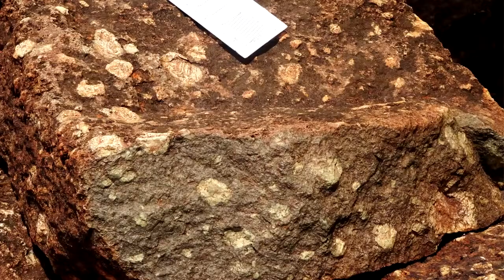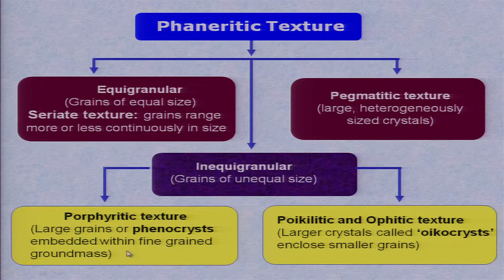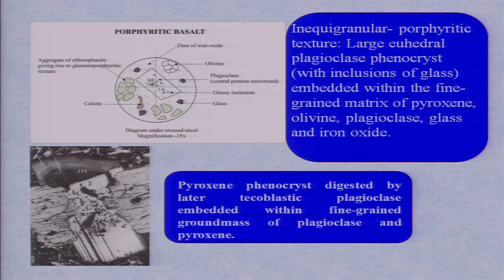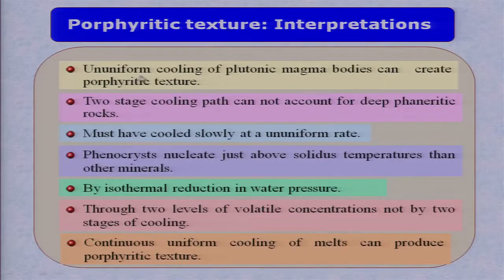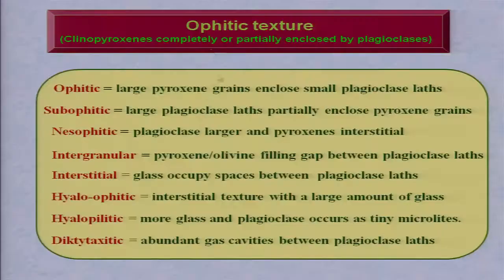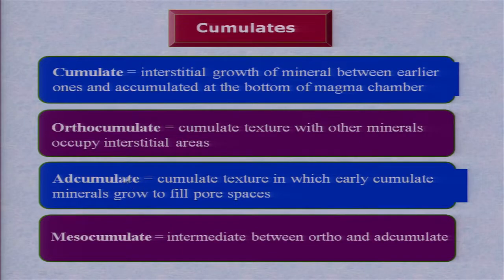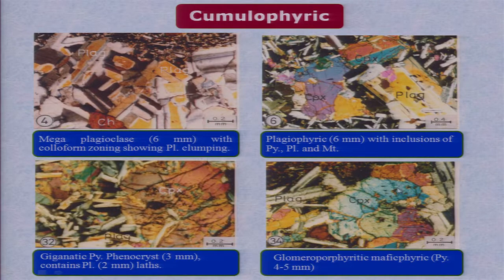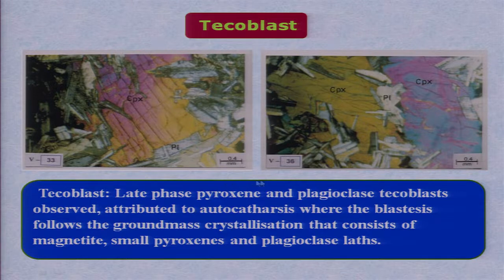Igneous Textures, Processes and Pathways Phaneritic Textures